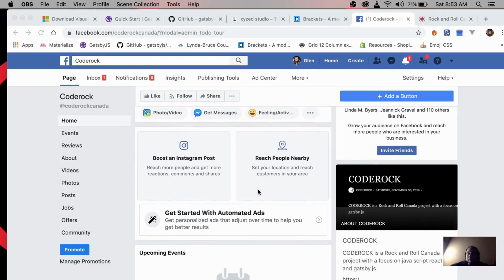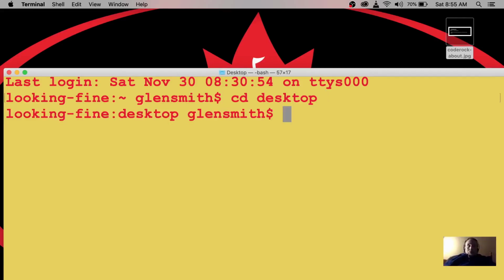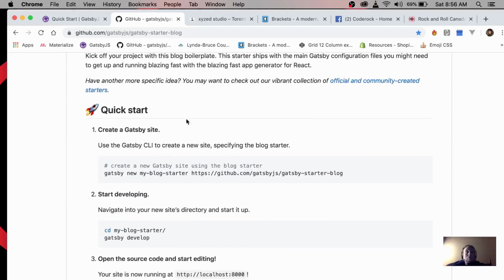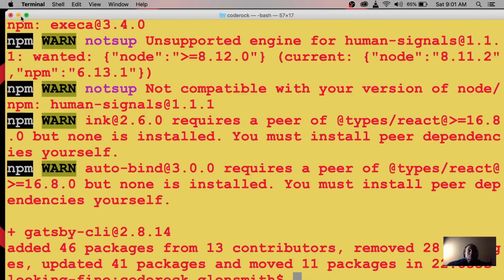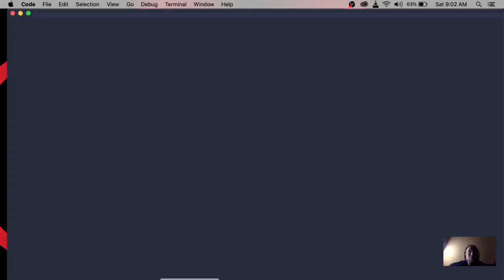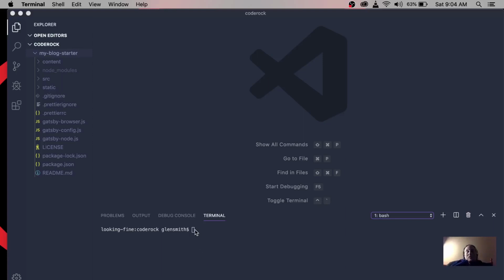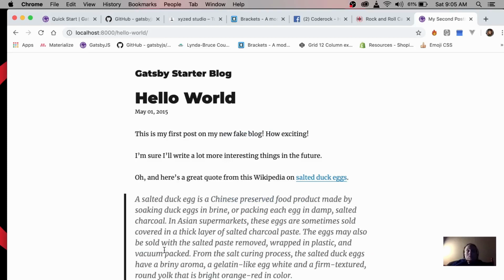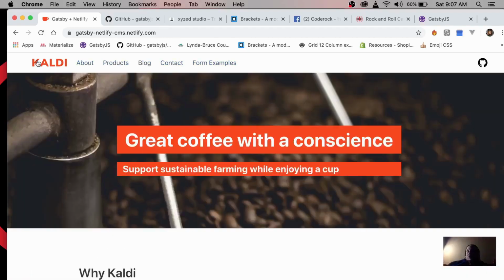Gatsby Starter Blog 'gatsby is fast man its fast its super fast'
Canadian Web Design Tutorials - Rock and Roll Canada
Front End Development Series by Glen Smith
Let's jump right into great intro to Java Script with @gatsby

@glenrockinsmith on twitter

Category
Music, Code,